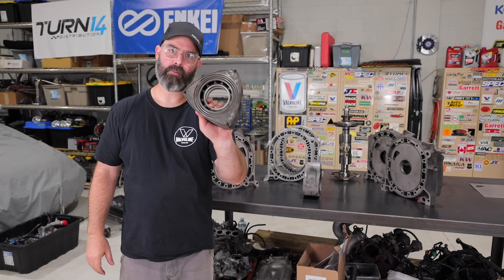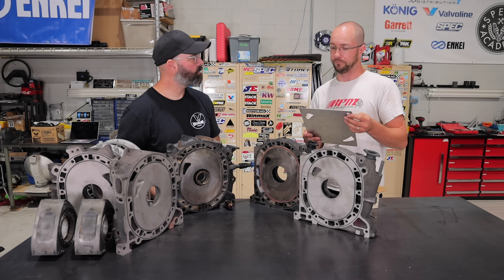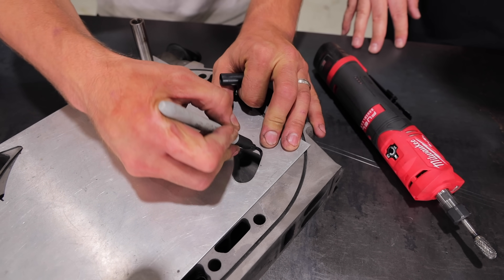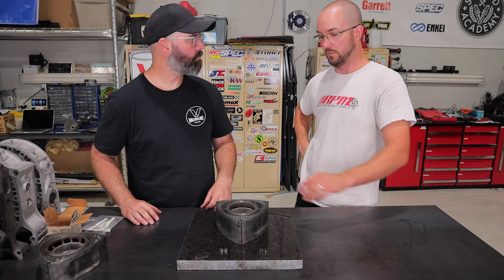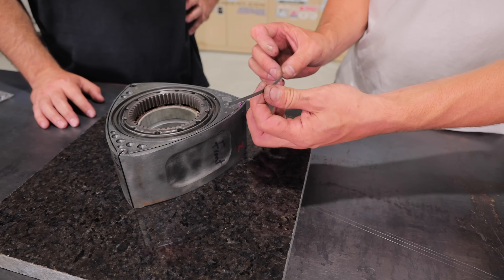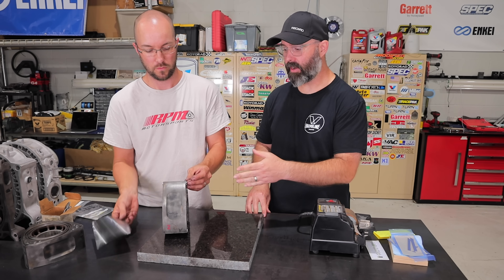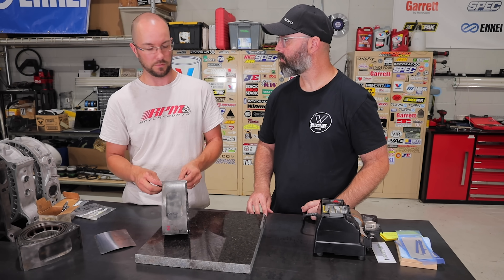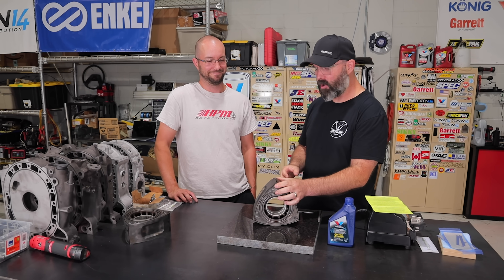How to Build A 10,000RPM Rotary Engine - Part 2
We show you how to build a 10,000RPM 13B Mazda REW turbo rotary RX7 engine by assembling the rotors and DIY porting the irons.